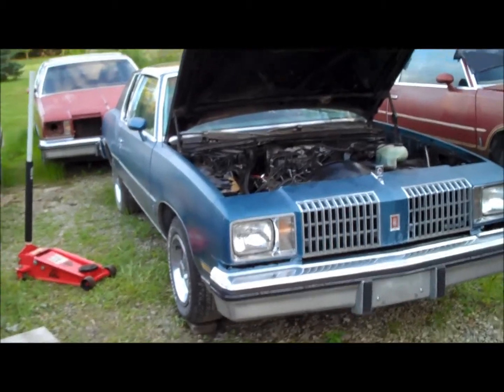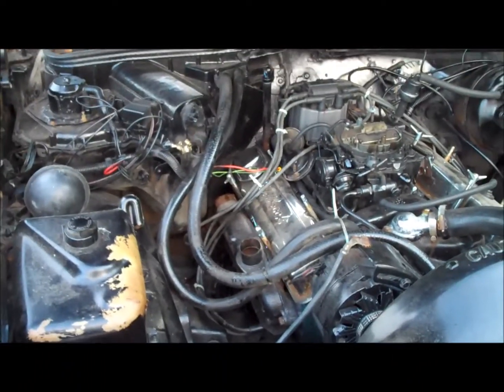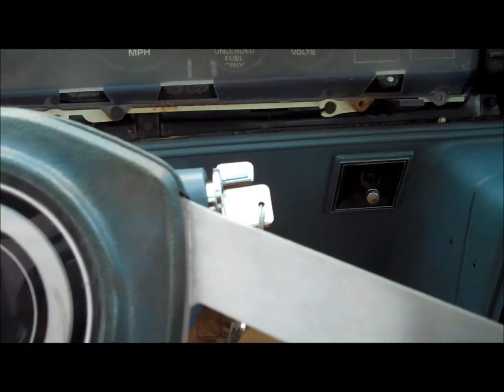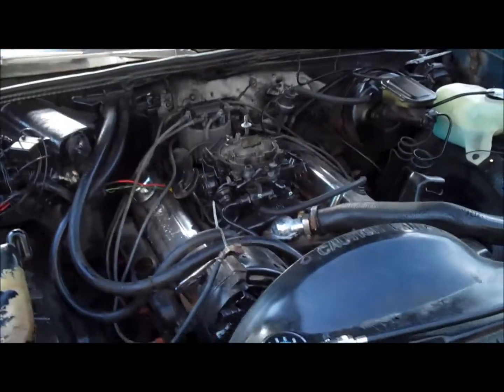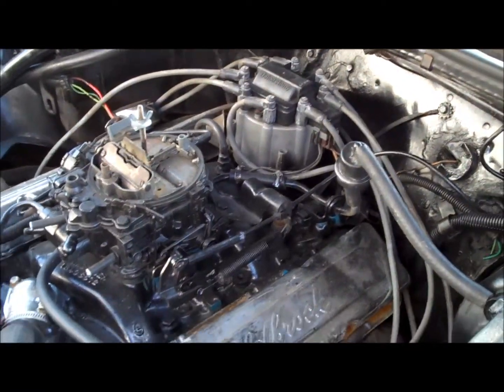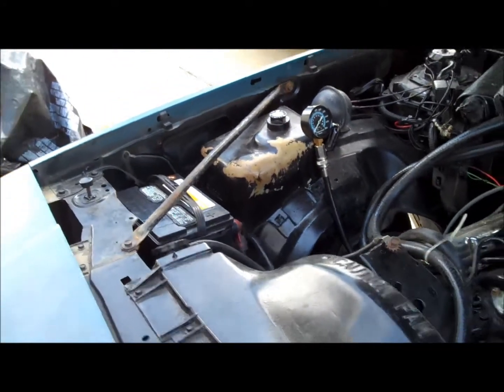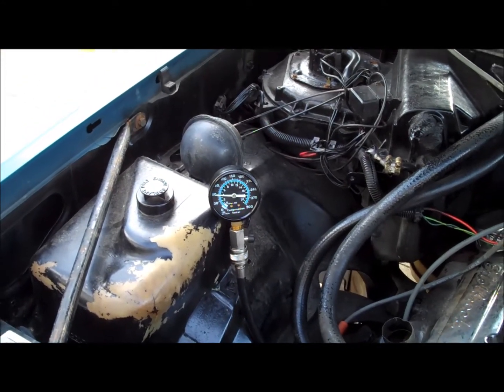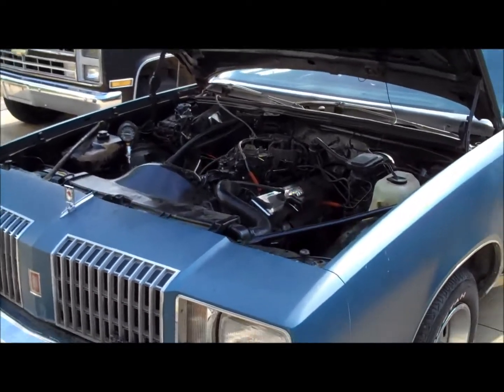78 Calais Compression Test Classic G-Body Garage